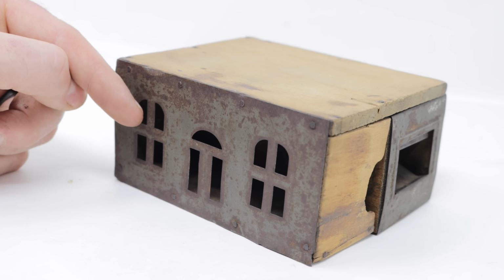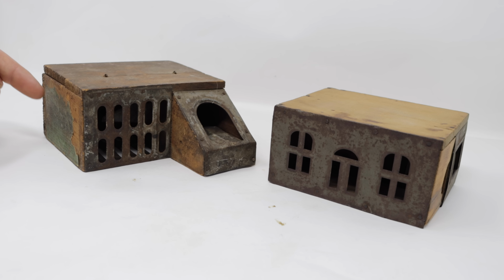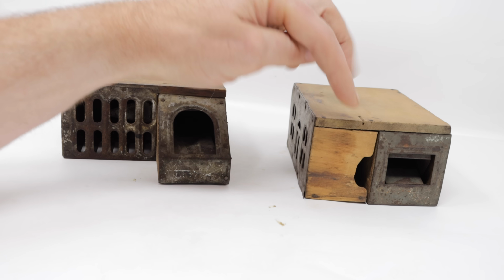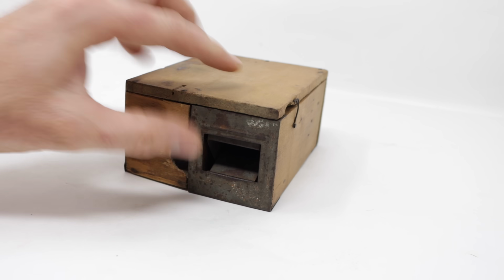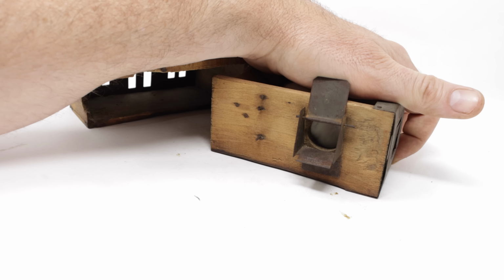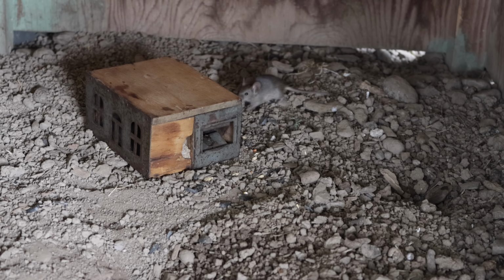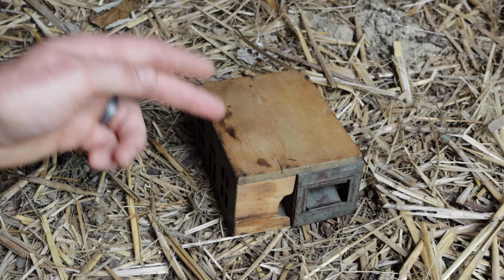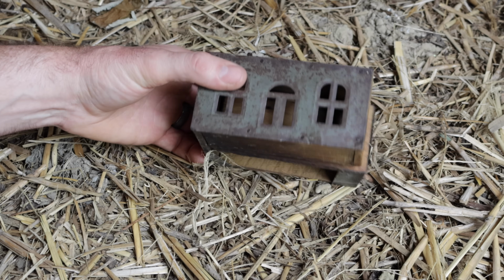This $1200 Antique Mouse Trap Is A Failure. The Ideal From 1883. Mousetrap Monday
In this video we test out a very rare and valuable mouse trap. We quickly learn why it is so rare. This is a fascinating piece of mouse trap history.